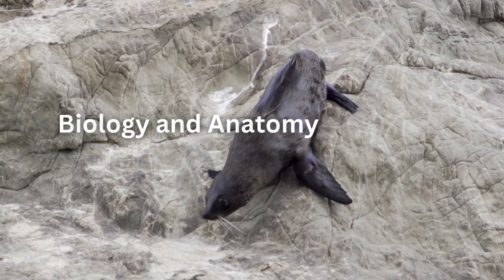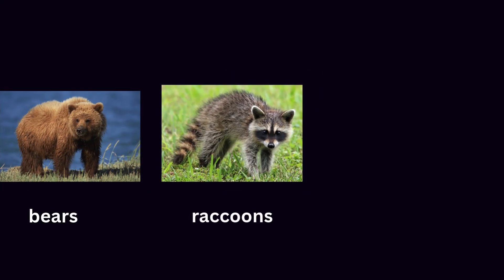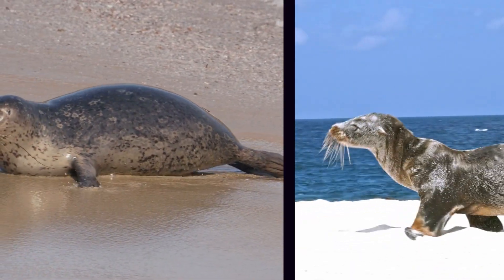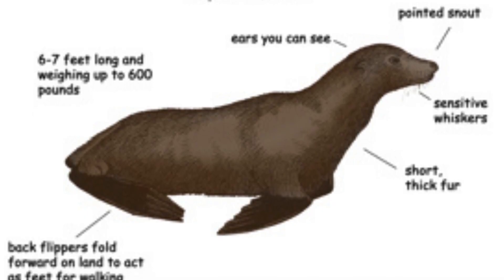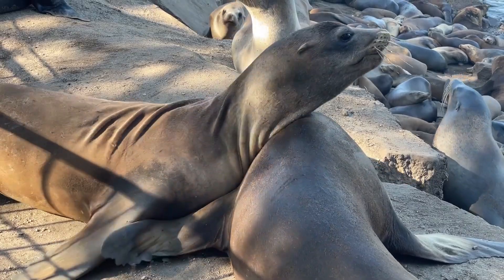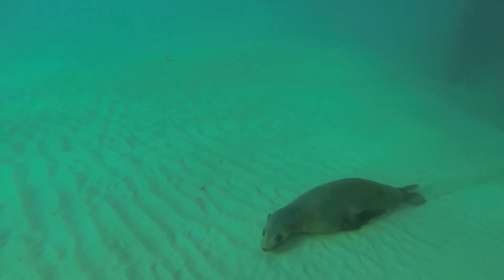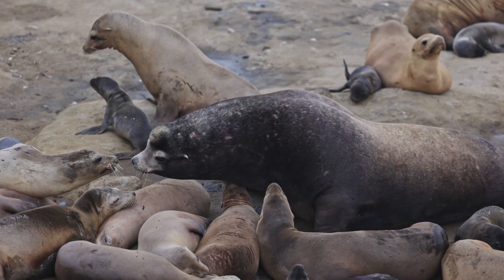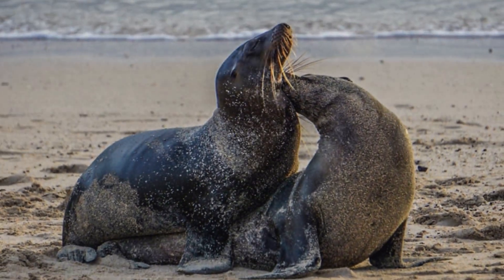How Sea Lions defy Human Biology: The Marine Science behind their Anatomy Documentary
Dive into the fascinating world of pinnipeds with our comprehensive look at the biology of California sea lions. This video offers sea lion anatomy explained in detail, covering everything from their sea lion physical characteristics to the remarkable sea lion sensory adaptations that help them thrive in diverse environments.

Explore the unique sea lion limb structure and discover how their webbed forelimbs and hindlimbs contribute to both sea lion aquatic adaptations and sea lion terrestrial locomotion. Watch as we break down the science of sea lion flipper movement, revealing how these marine mammals use powerful fore-flippers for swimming and agile movements on land.

Learn about the sea lion reproductive cycle, including the fascinating timing of birthing and breeding seasons, and how delayed implantation ensures pups are born at the right time for survival. We also discuss sea lion muscle tissue adaptations, such as high myoglobin content, which allows for impressive underwater endurance and deep diving.

Discover the importance of sea lion whisker function in hunting and navigation, as well as the intricacies of sea lion external anatomy details—from their streamlined bodies to their flexible necks and short tails. Gain insight into sea lion brain organization, highlighting how their somatosensory systems are specialized for life in the ocean.

We also cover sea lion habitat and distribution, showing where these animals are found and how their physical traits support survival in their natural range. Finally, observe sea lion breeding season behavior, including territorial displays and the social dynamics of colonies during mating season.

Whether you’re a marine biology enthusiast or just curious about ocean life, this video provides a thorough understanding of what makes sea lions such extraordinary marine mammals.

Timecodes
0:00 Intro
0:30 How fast can a sea lion swim?
1:00 Are sea lions actually mermaids?
1:30 What is the sea lion scientific family?
2:00 Sea lion vs seal: what is different?
2:30 Which sea lion species is the largest?
3:00 Is the sea lion related to bears?
3:30 How deep does a sea lion dive?
4:00 When did the sea lion first evolve?
4:30 What is a sea lion transitional fossil?
5:00 Why does a sea lion walk?
5:30 How did sea lion species separate?
6:00 Why is sea lion DNA adapting fast?
6:30 How do sea lions store muscle oxygen?
7:00 Does a sea lion have bear genes?
7:30 How do sea lion whiskers detect fish?
8:00 Are sea lions similar to dolphins?
8:30 How do sea lion genes waterproof skin?
9:00 What is the sea lion diving reflex?
9:30 How powerful is sea lion muscle?
10:00 Can a sea lion crack crab shells?
10:30 Why is a sea lion spine flexible?
11:00 How does sea lion blubber insulate?
11:30 How does a sea lion see underwater?
12:00 Why do sea lion lungs collapse?
12:30 Does sea lion blood have high hemoglobin?
13:00 How sea lions buffer carbon dioxide?
13:30 What is sea lion heart rate diving?
14:00 How do sea lion mothers find pups?
14:30 How long does a sea lion live?